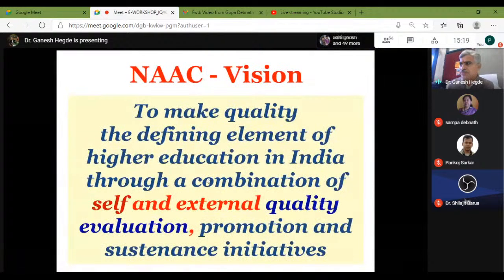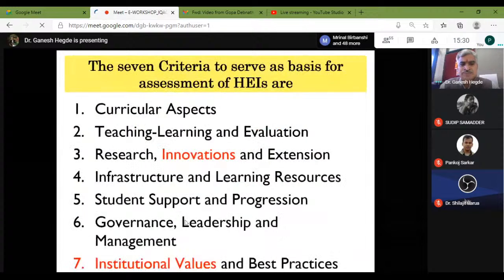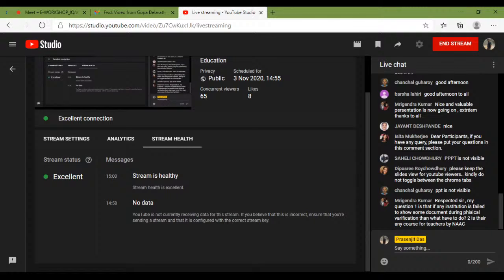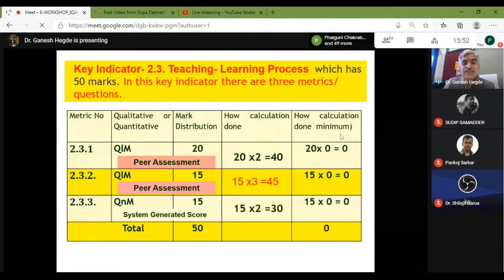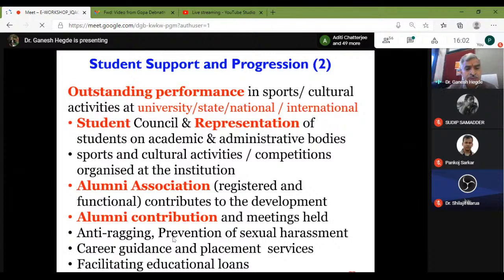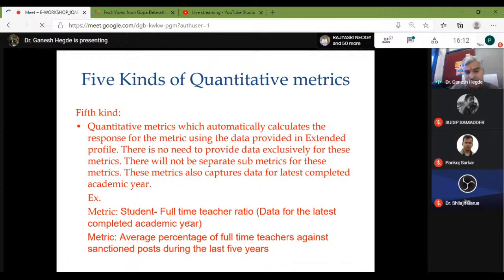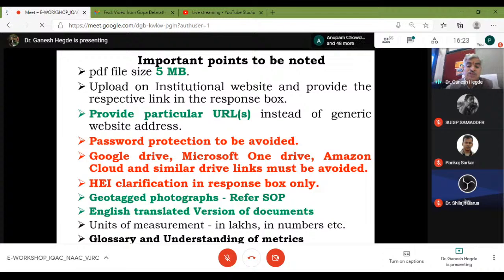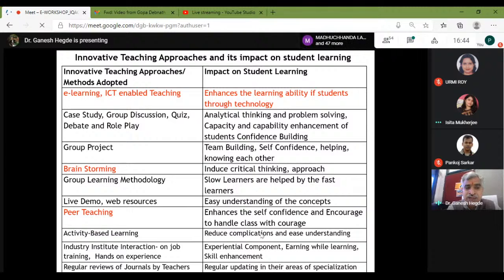E-WORKSHOP_IQAC_VJRC_NAAC